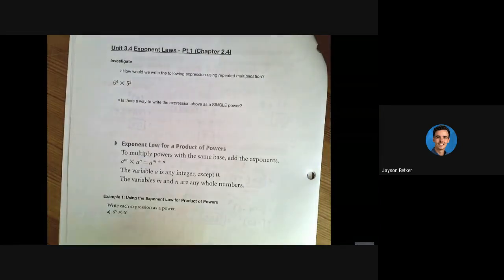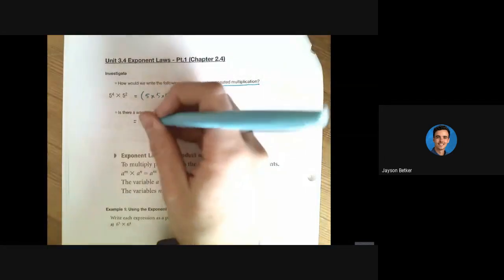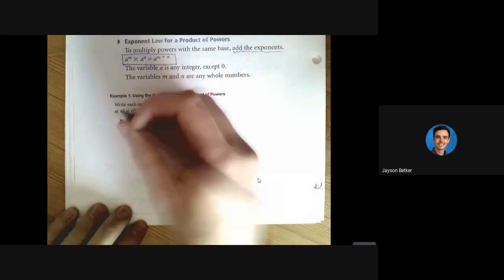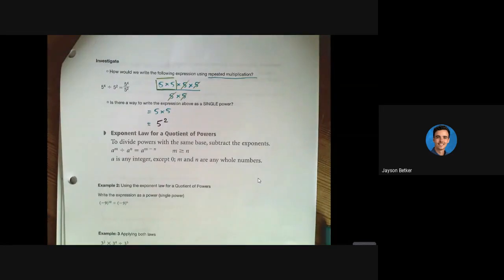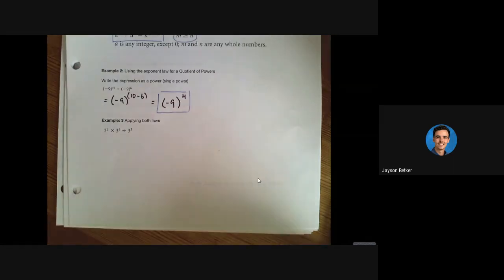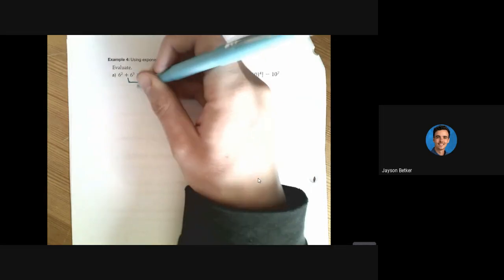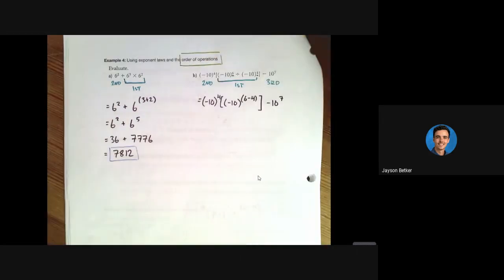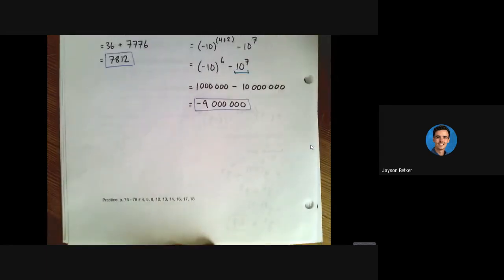Exponent Laws pt 1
An introduction to Exponent Laws! We'll work through some examples together here and then you can give them a shot in the textbook on your own!